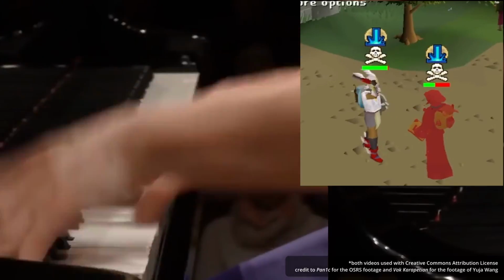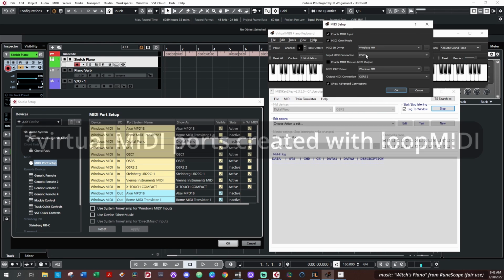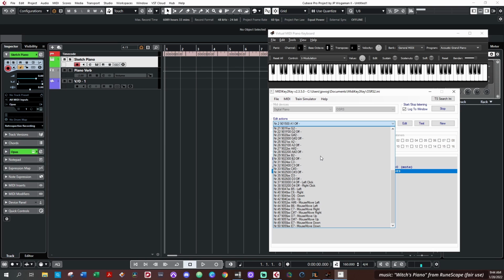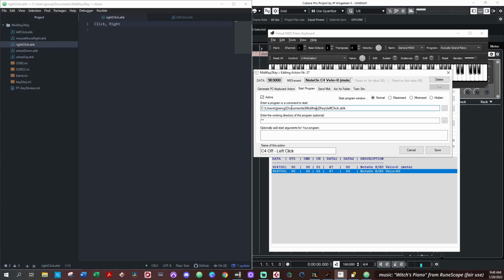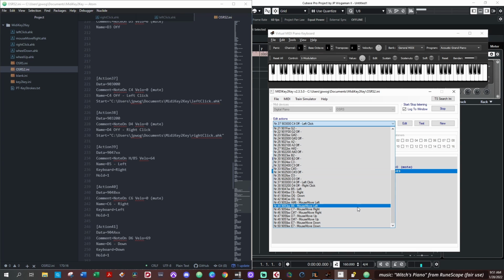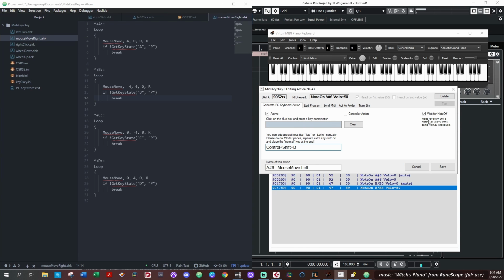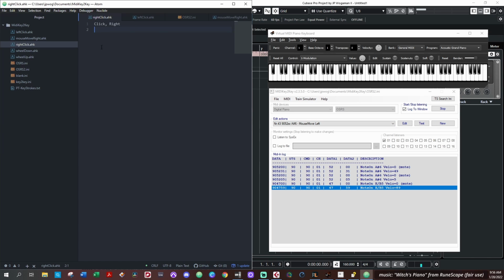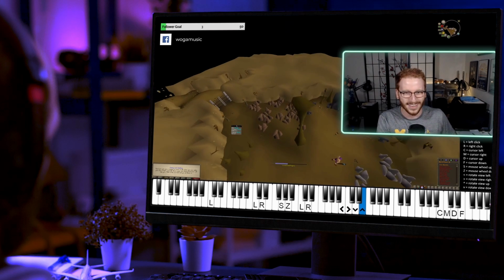I programmed my piano to control Runescape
I'll never have to choose between practicing piano and playing video games again! I imagined this was possible several years ago but it wasn't until I started getting into MIDI programming that I realized how attainable it actually was. I decided to use Runescape as my guinea pig here because it uses relatively simple and slow-paced controls. The idea is to have it sound as good as possible on the piano but maybe in the future we could play something like League of Legends or CSGO? To be determined...

-- Chapters --

00:00 - introduction
00:50 - how does it work?
05:52 - Tutorial Island: my first stream

-- How I write music faster with a touchscreen and Open Stage Control --

1) Music: Witch's Piano (Grim Tales)
2) SFX: Ice Barrage
3) SFX: Woodcutting Level Up (with unlocks)
4) SFX: Dream Puzzle Complete (Lunar Diplomacy)
5) Pic: Wise Old Man
6) Pic: Piano (Witch's House)
7) Pic: Coins

-- Other Photo Attribution --

-- Wogamusic is the home of JP Wogaman II --